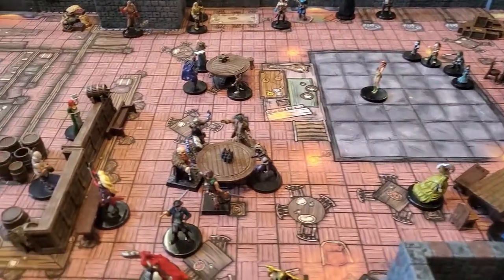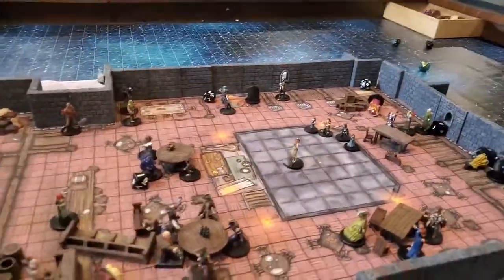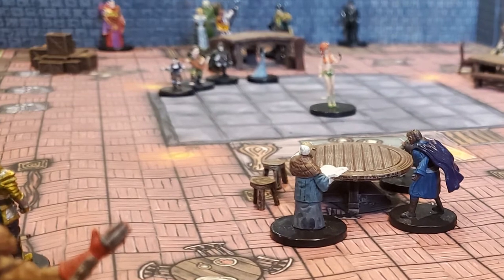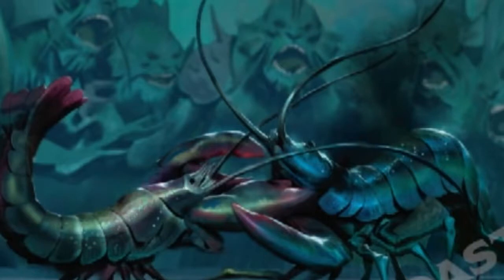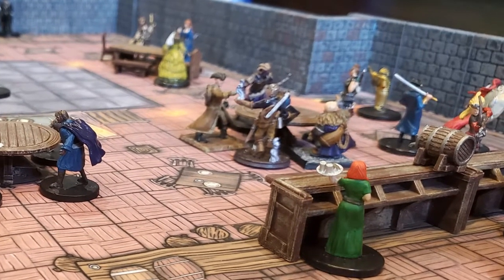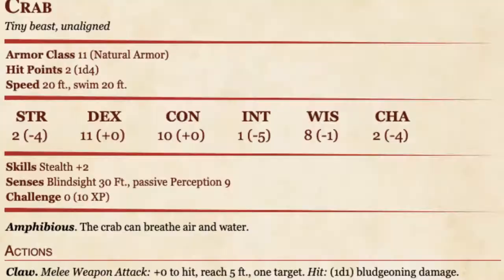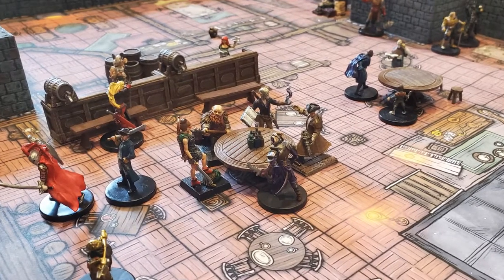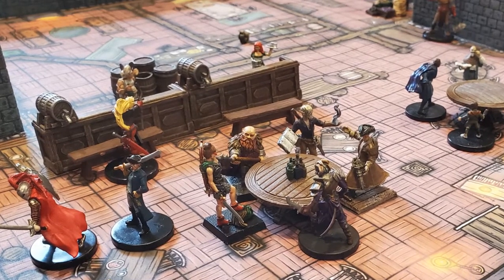DM TIPs - Taverns - Dungeon and Dragons Encounters!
How to make Dungeon and Dragons Encounters! This Video was inspired form channels like Black Magic Craft, TheDMsCraft, Real Terrain Hobbies, Nerdarchy, Web DM, Taking20, and of course Critical Role. Dungeon and Dragons Encounters! How to Play d&d Online.

Facility d20 discusses their recent underwater encounter build, including maps, mini's, accessories & terrain used, DM Tips, Player Tips and rules discussion. This build features a lobster fighting tank and sermonized dancers.